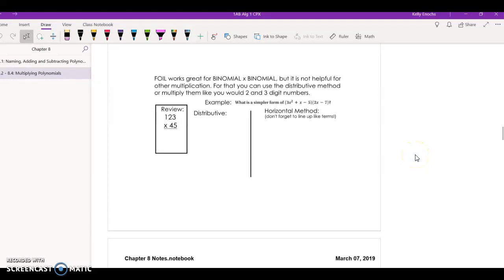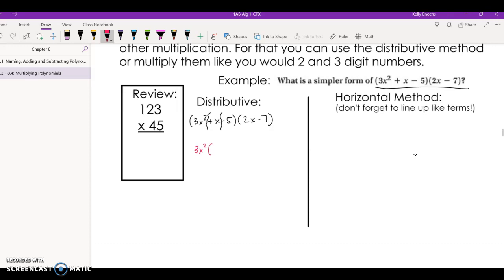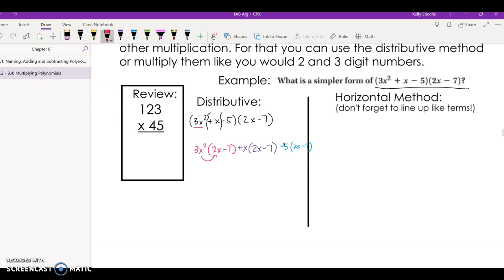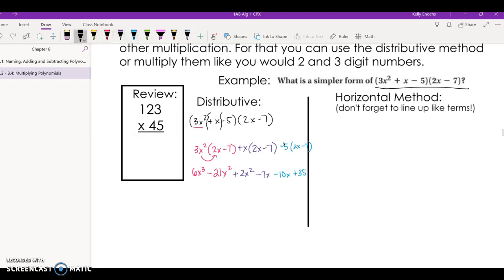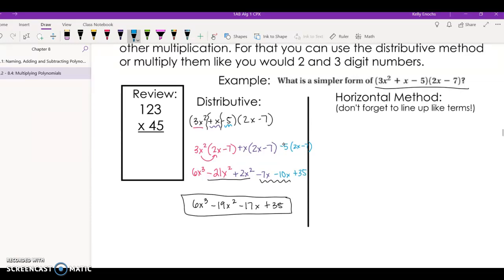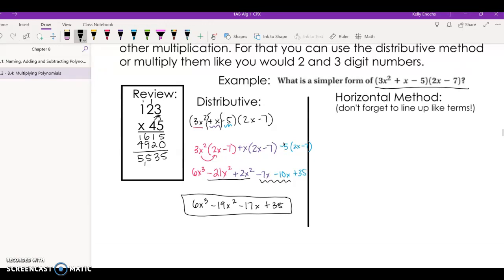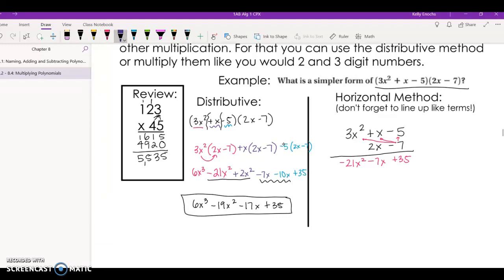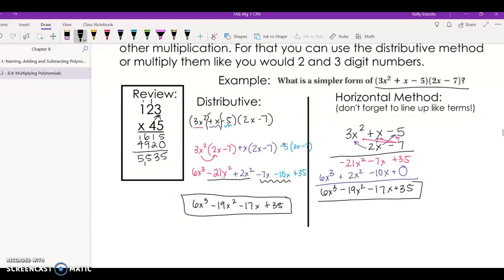Polynomial times Polynomial